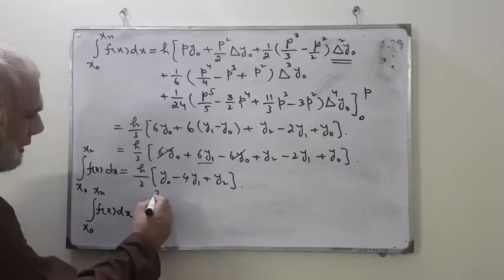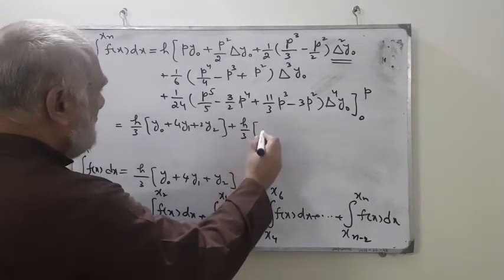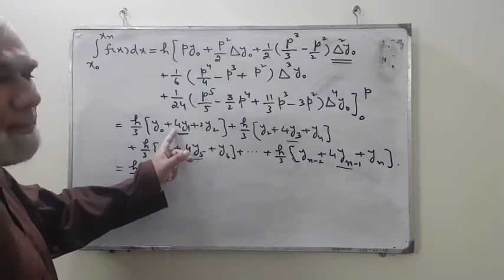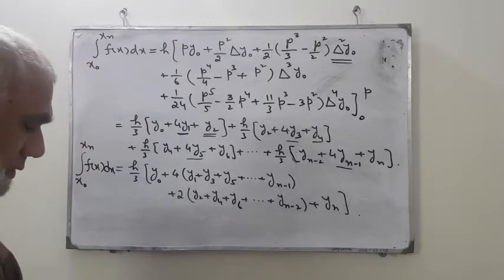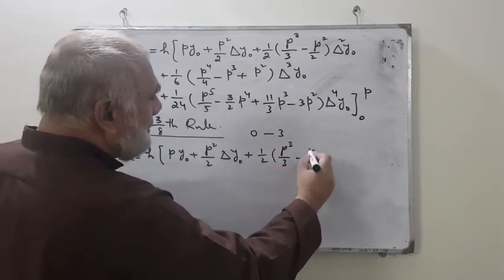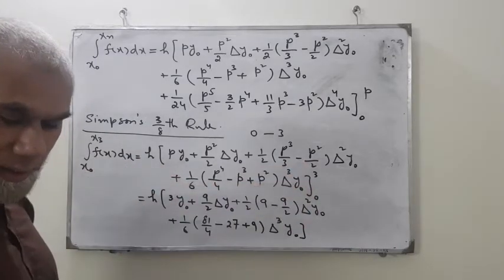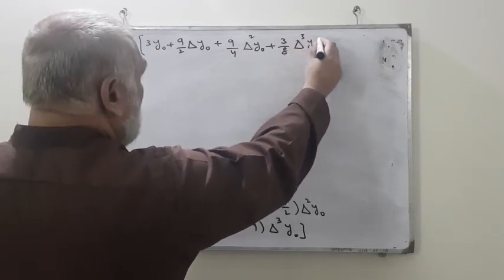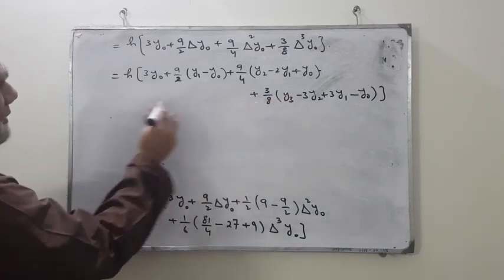3/5 Numerical Integration (Dr. Anjum Pervaiz Bukhsh)